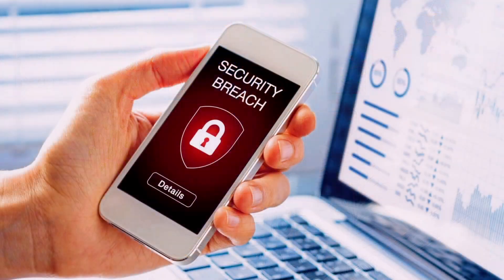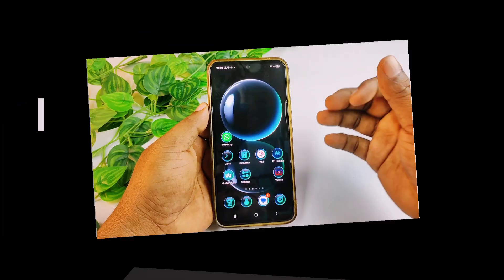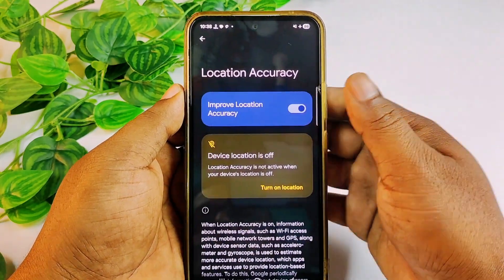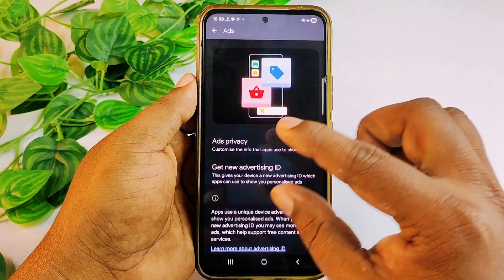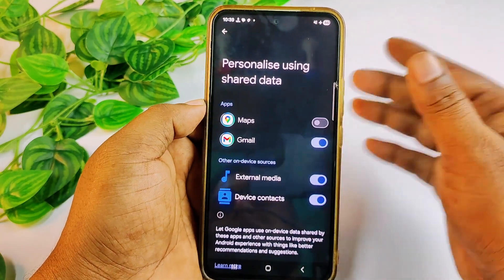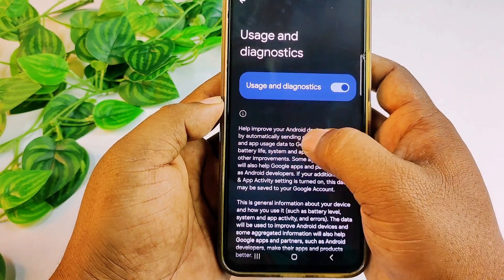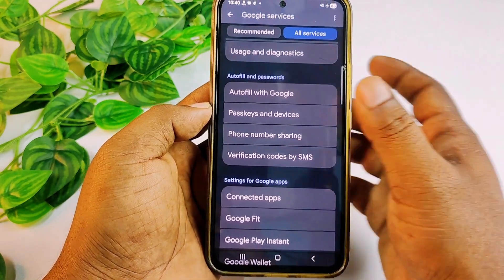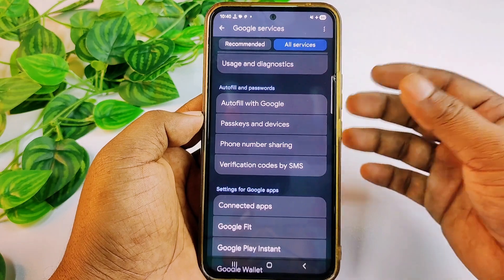Your Android Phone Spying You & Listening You! Stop These Now👍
Your Android phone may be spying on you — listening, tracking, and collecting data without your knowledge! 😱 In this video, I’ll show you how your phone secretly records conversations, what apps are responsible, and how to stop them right now. Learn simple settings to block hidden microphones, limit background permissions, and take back your privacy. Protect your personal data today — before it’s too late!

📱 Topics Covered:

How Android phones secretly listen and track you

Real reasons behind targeted ads

Settings you must change immediately

How to disable microphone & background access

Best privacy tips for 2025

android spying
phone listening
android privacy settings
microphone access android
stop phone tracking
data privacy 2025
protect personal data
spy apps on android
android secret tracking
google voice data
disable microphone android
how to stop phone spying
android security tips
stop background recording
privacy settings android
tech awareness
android hidden settings
phone spying prevention
cybersecurity tips
android security update